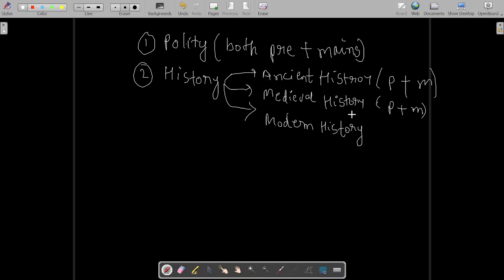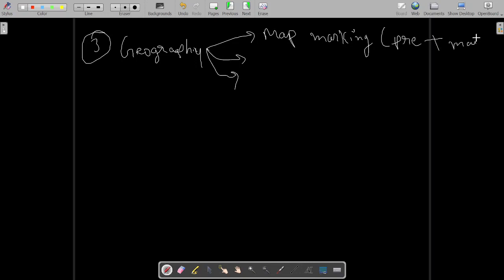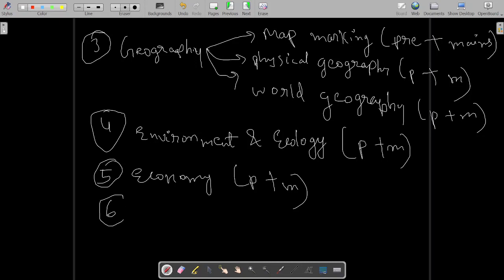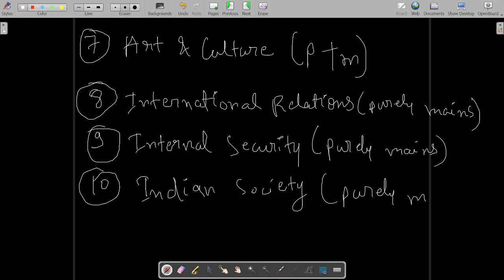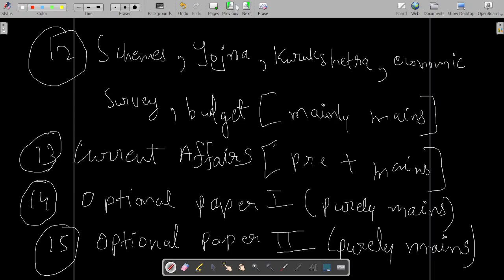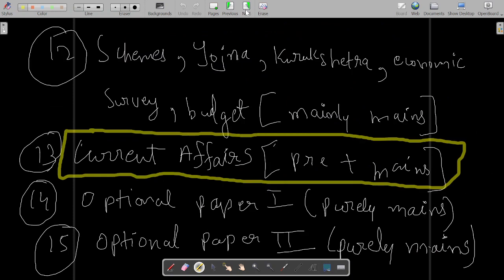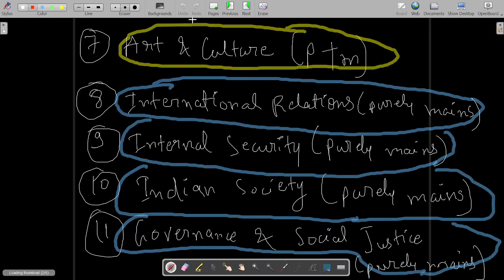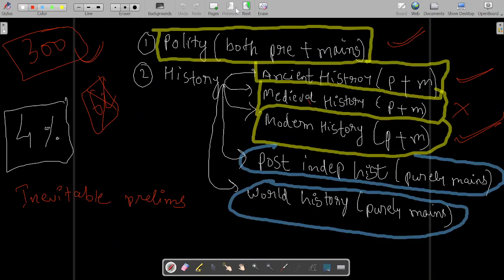HOW MANY SUBJECTS ARE THERE IN UPSC TO BE PRECISE? ADD ONE MORE SUBJECT THAT IS CSAT IN THIS VIDEO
@PranavsIASAcademy HOW MANY SUBJECTS ARE THERE IN UPSC TO BE EXACT? VERY VIRAL QUESTION AND ONLY 5% UPSC ASPIRANTS KNOW THIS. I HAVE FORGOTTEN TO ADD CSAT IN THIS LIST. ADD IT TOO.